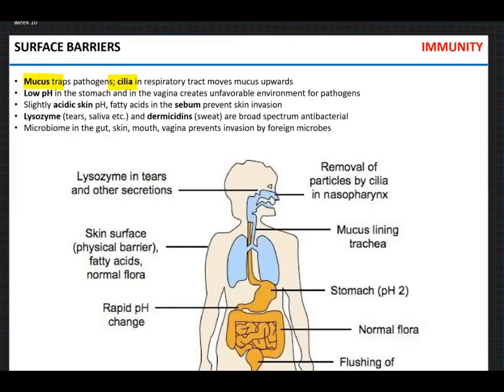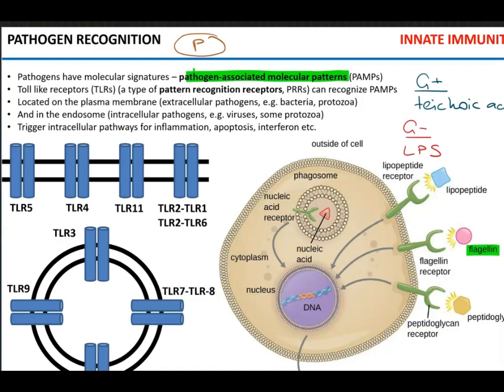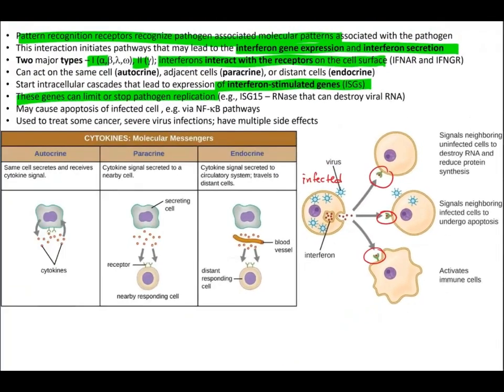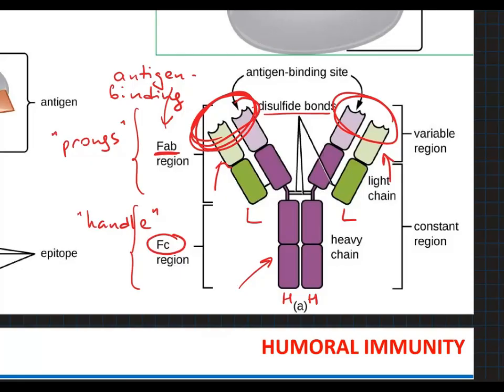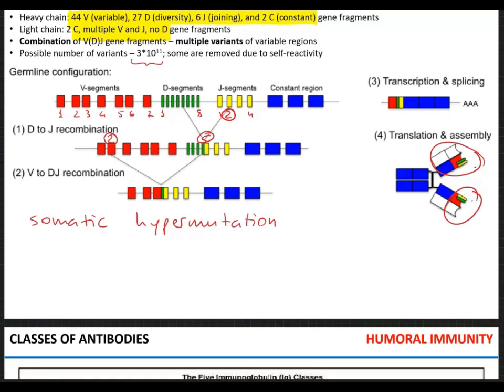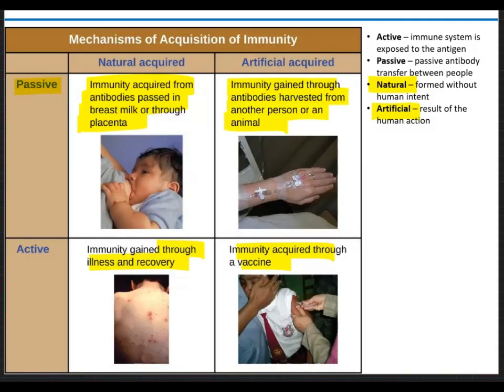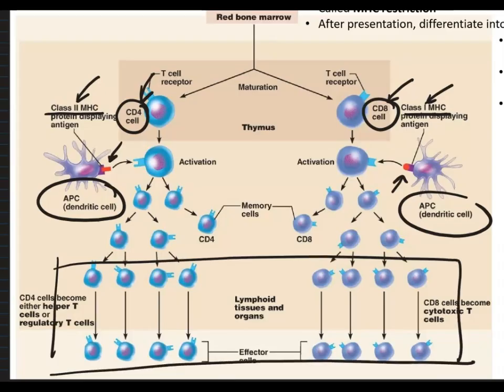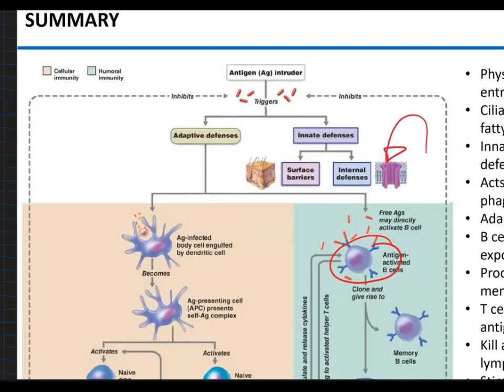Immunity: Innate and Adaptive Defenses | BIO-2500 | Cuyahoga Community College (Fall 2025)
Welcome to Week 10 of BIO-2500: Microbiology at Cuyahoga Community College (Tri-C), Fall 2025. This lecture explores the immune system’s major lines of defense—innate and adaptive immunity. Topics include surface barriers, inflammation, phagocytosis, complement, and interferons as part of innate immunity. We also examine adaptive immunity, focusing on B and T cell activation, antibody structure and classes, antigen presentation, and immune memory. The lecture concludes with the coordination between humoral and cellular immune responses in protecting the host. These lectures are designed to support Cuyahoga Community College students as they review key topics and prepare for exams.